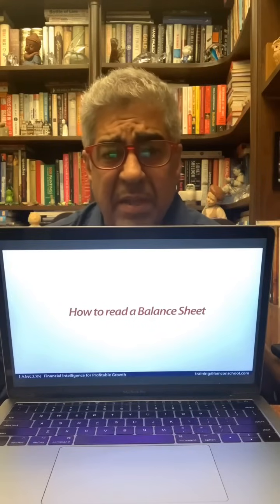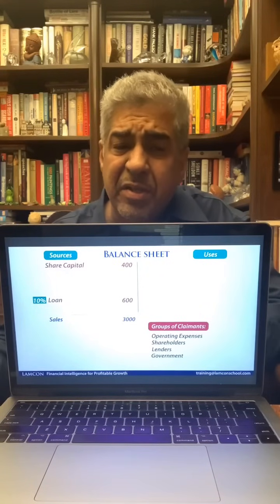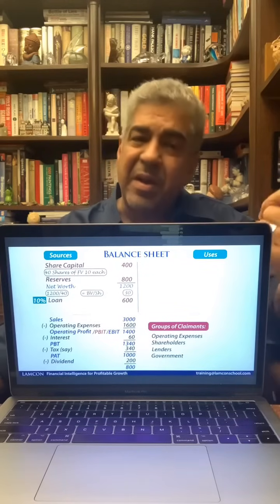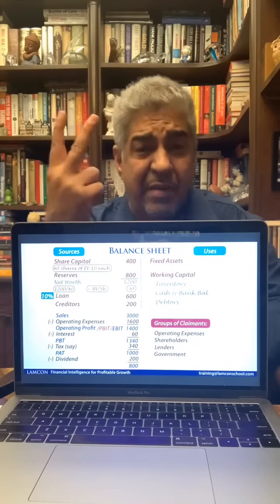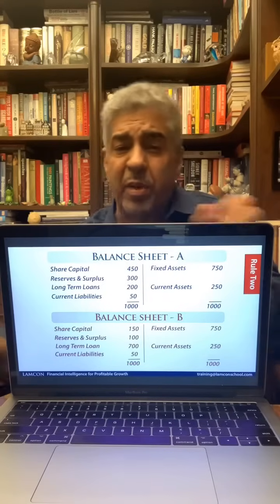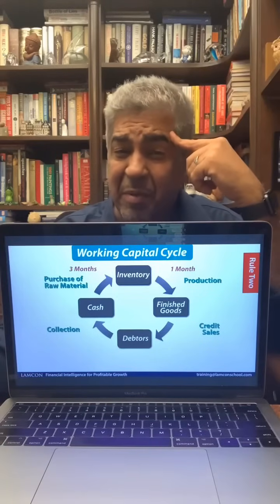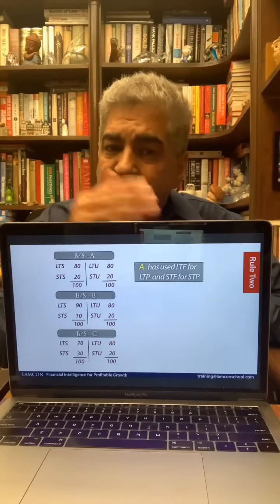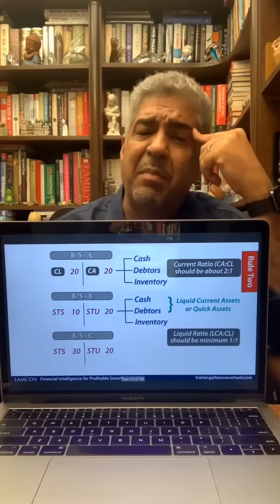Anil Lamba | How to Read a Balance Sheet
Anil Lamba on Finance.